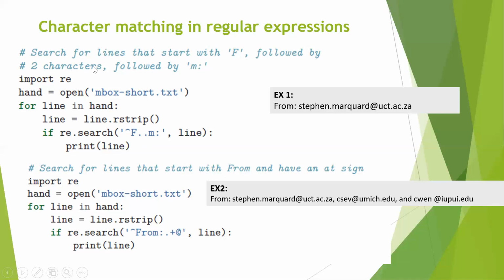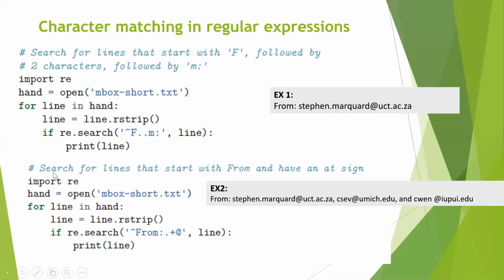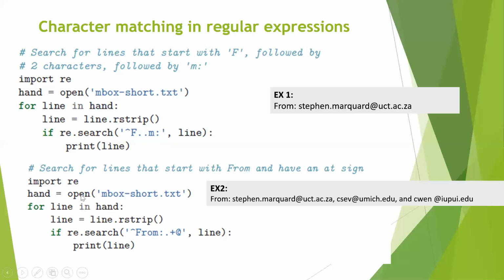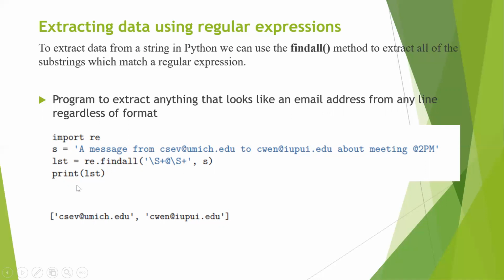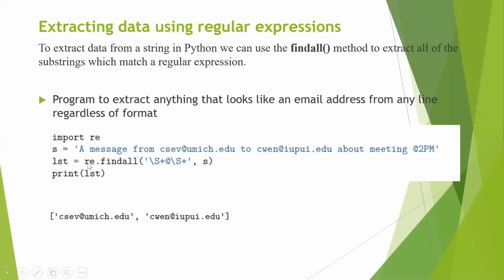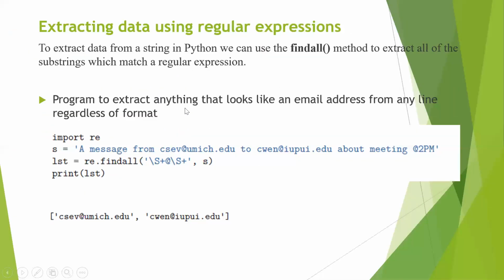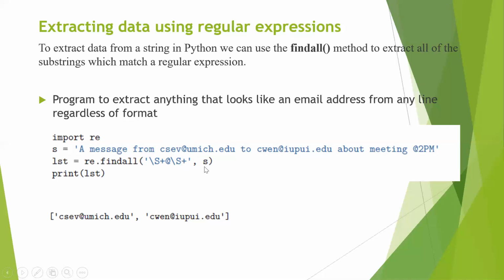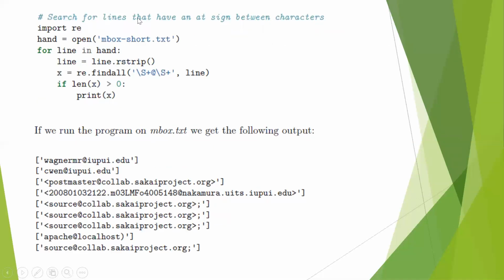2 Regular Expression in Python